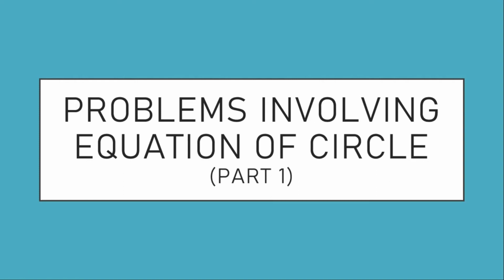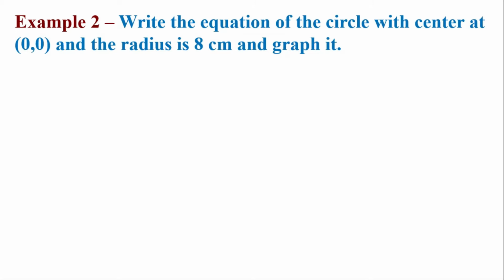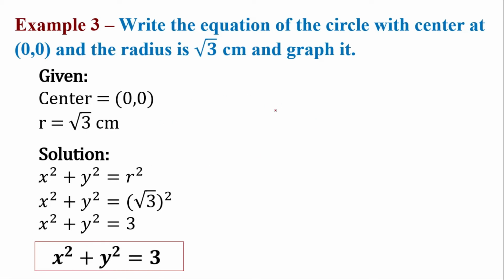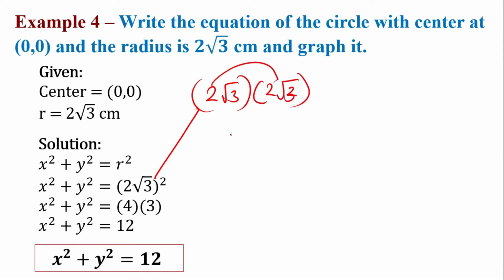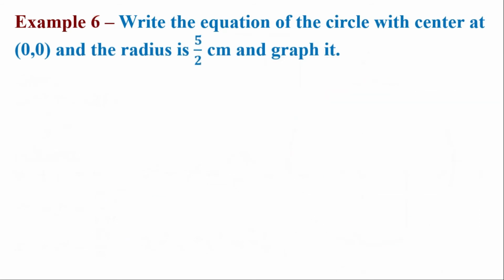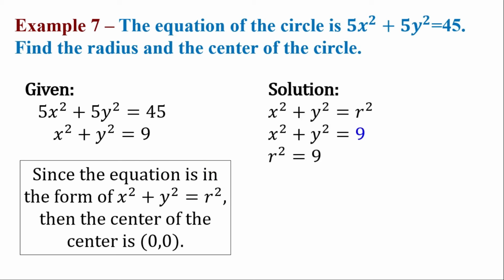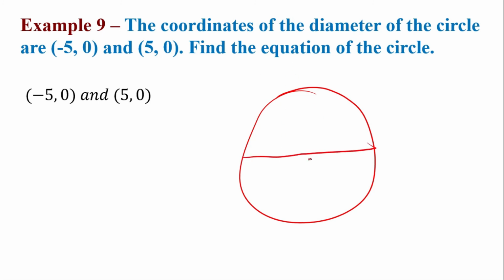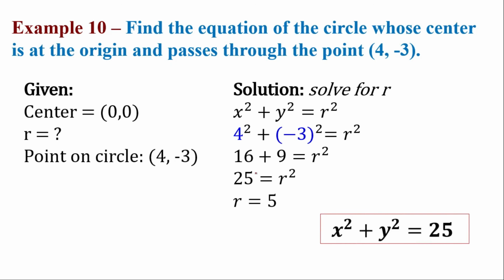Problems Involving Equation of a Circle Part1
Practice Problems Involving Equation of a Circle Part 1